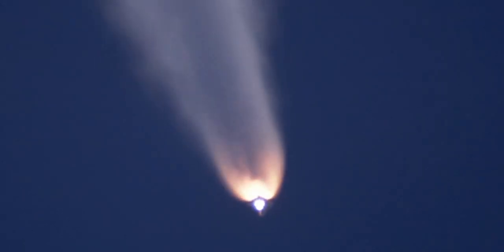Space Shuttle SRB Separation with Motion Stabilization | Launch Bonus Footage | STS-132 Atlantis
Motion-stabilized tracking shot of the Solid Rocket Booster (SRB) separation during the STS-132 ascent of Atlantis. Audio is from the television broadcast. Produced and edited by Ivan Myles. Footage provided by NASA.

Distribution or presentation in whole or in part must be accompanied by all credits and notices, and must comply with guidelines for use of NASA imagery. MAY NOT BE USED FOR COMMERCIAL PURPOSES OR FUND RAISING, INCLUDING BUT NOT LIMITED TO GENERATION OF ADVERTISING REVENUE. MAY NOT BE ACCOMPANIED BY ADVERTISING OR PROMOTIONAL COMMUNICATIONS. Persons depicted or speaking in this work appear for illustrative purposes only. No endorsement of any commercial product, process, or service is stated or implied. Presented without warranty, guarantee, or any representation regarding accuracy, performance, reliability, security, currentness, or otherwise. The producer, Profitic, content providers, and their members, officers, employees, agents, and/or suppliers shall not be liable to any person or entity for any damages, costs, or proceeding arising out of use of this work or otherwise.